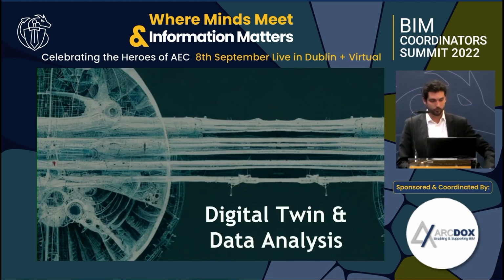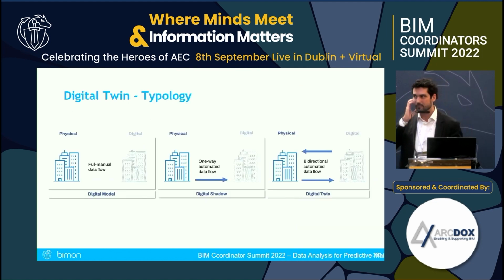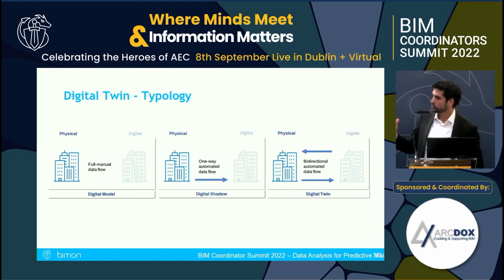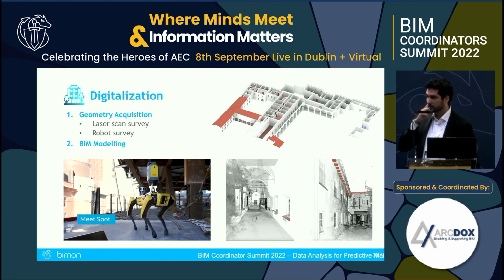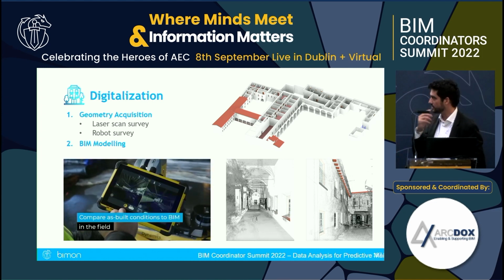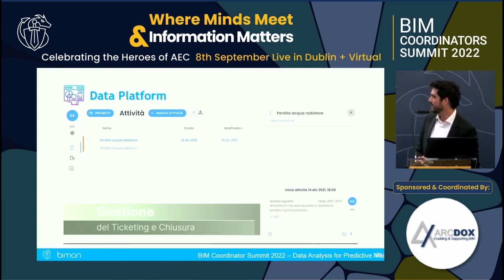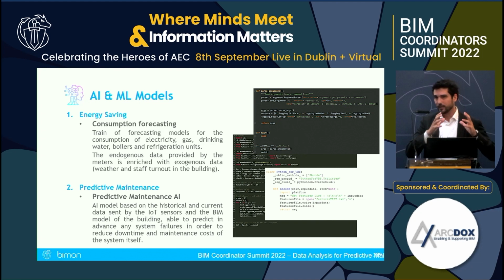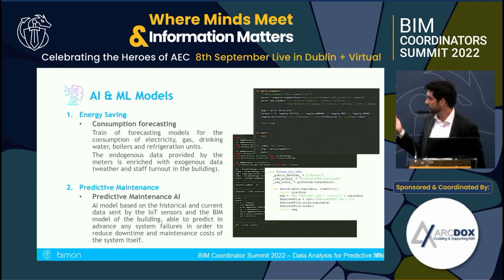Riccardo Pagani: Data Analysis For Predictive Maintenance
Riccardo Pagani, from BIMon, talks about "Data Analysis For Predictive Maintenance".